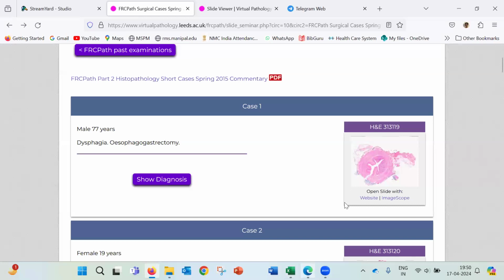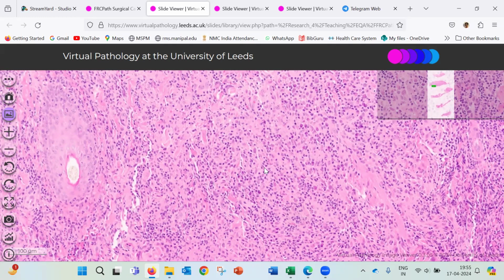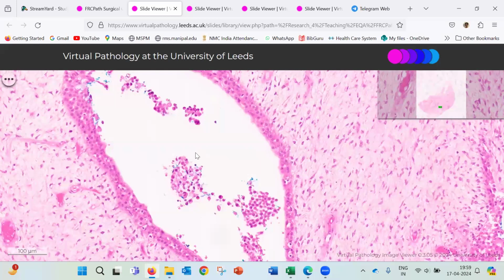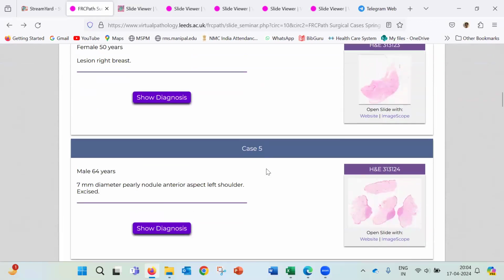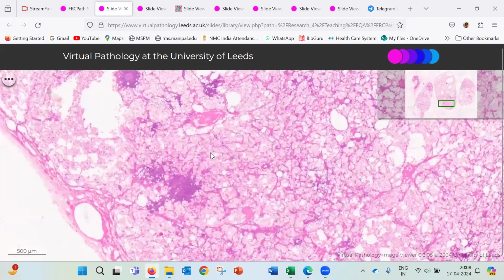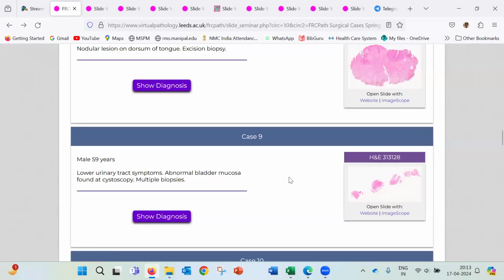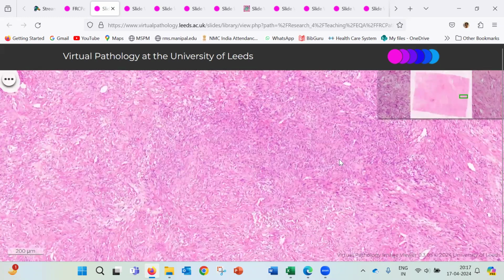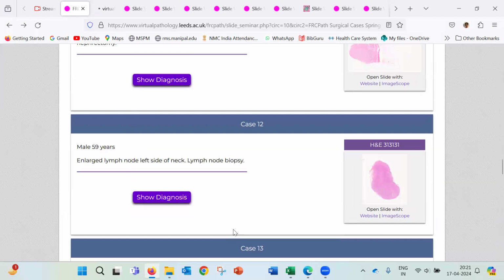FRCPath Histopathology part2 Short surgical case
Ep1 : 2015 Spring session